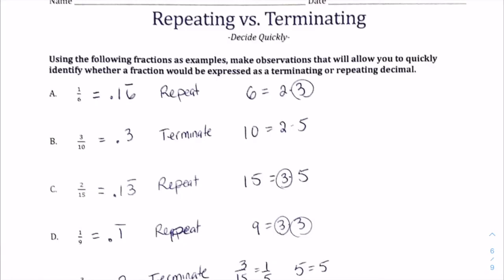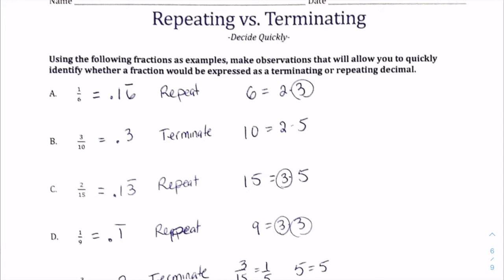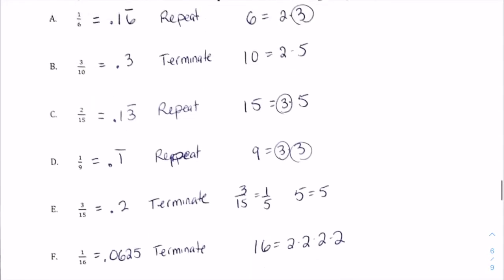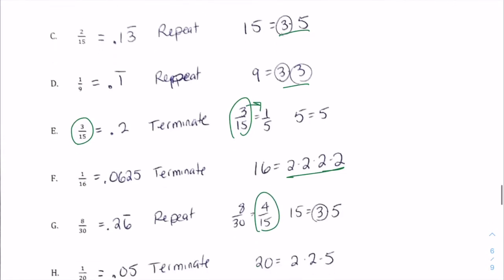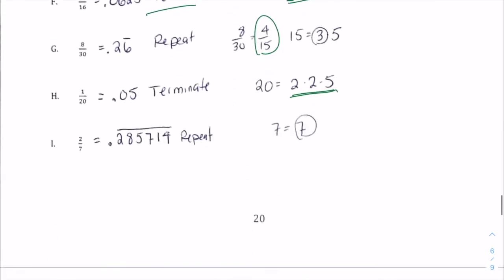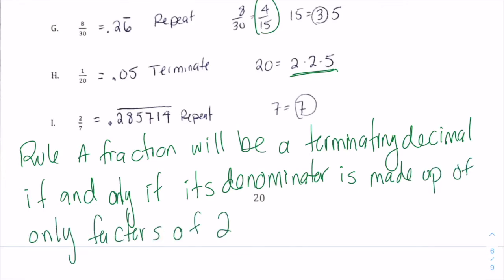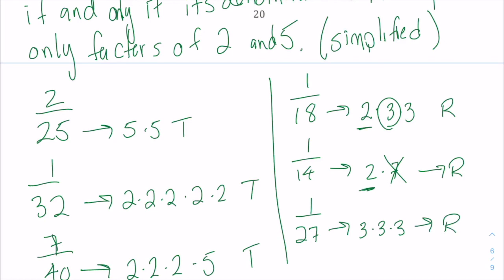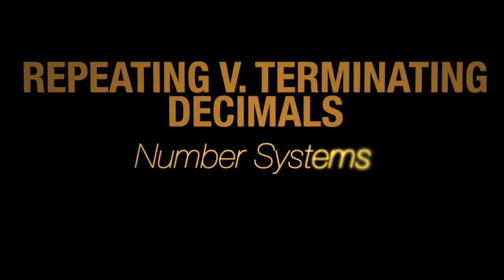Repeating Vs Terminating Fractions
In this lesson, I will show viewers how to quickly tell if the decimal equivalent of a fraction is a repeating or terminating decimal. License certificate #2227917